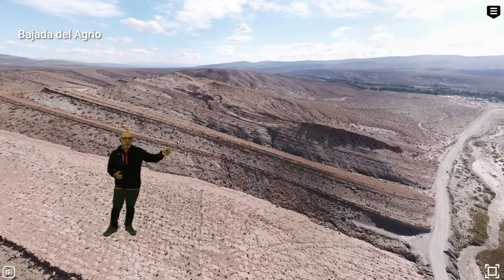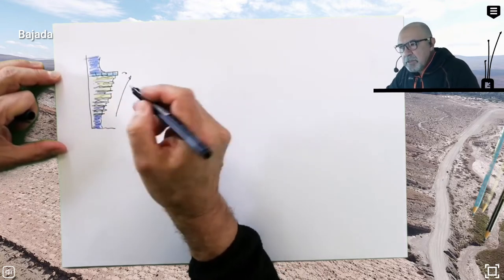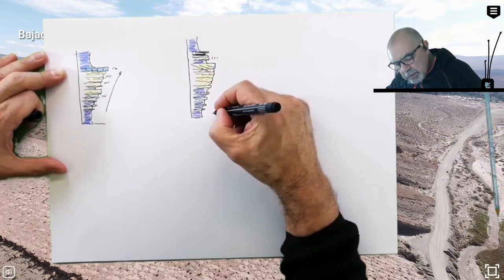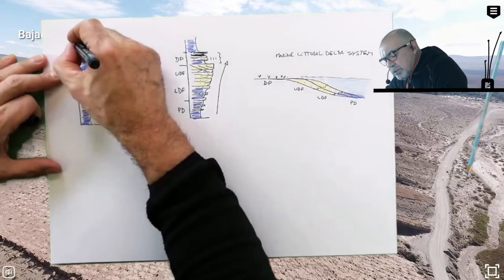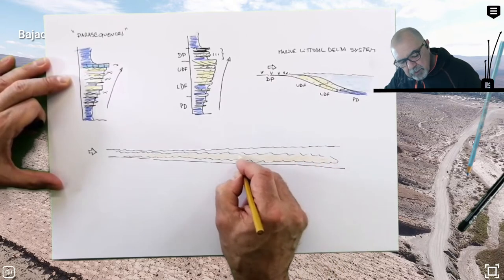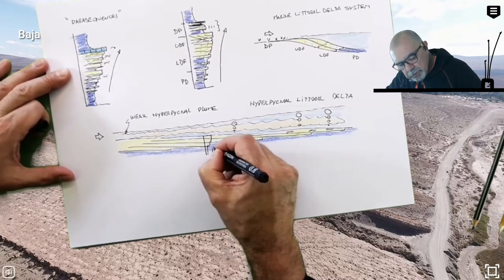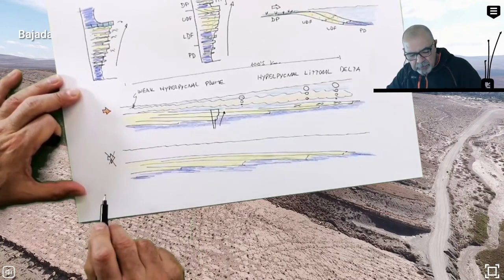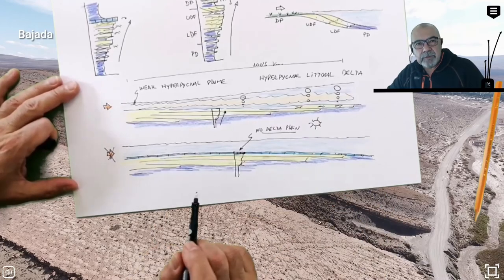Marine Littoral Deltas & Hyperpycnal Littoral Deltas vs Parasequences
In this video I will discuss the origin and interpretation of the coarsening and thickening upward successions (Elementary Depositional Sequences sensu Mutti) we often found in the stratigraphic record. In the literature these successions are commonly referred as "parasequences" but this concept is mostly descriptive, and doesn't explain how sediments are supplied, and how allocycles and autocycles effectively control the sedimentation. For a more detailed discussion please download the following paper:
thank you for your interest! we are open for comments..